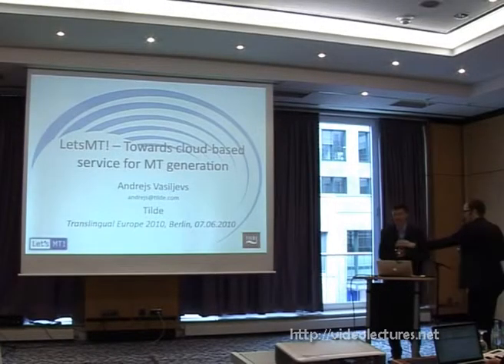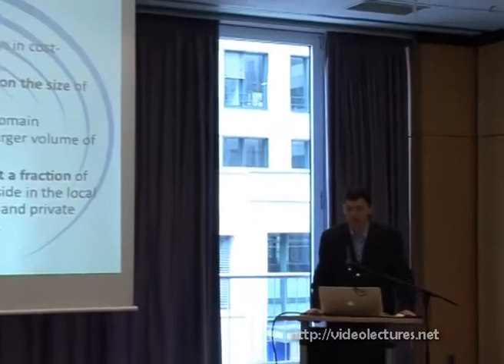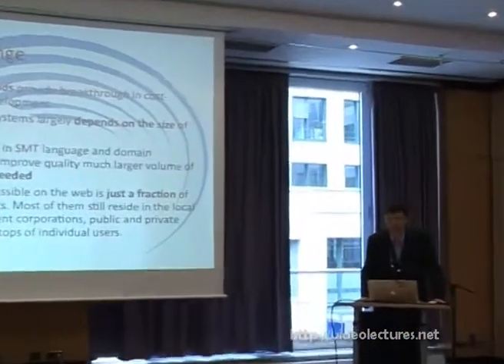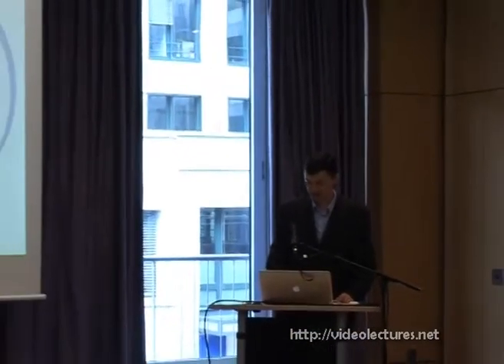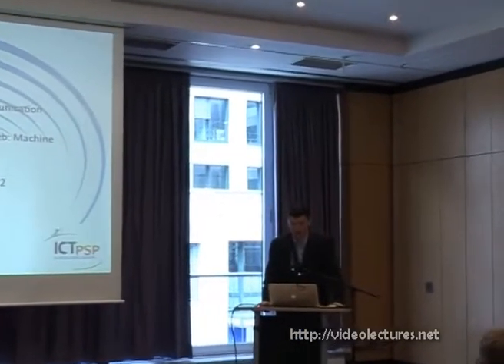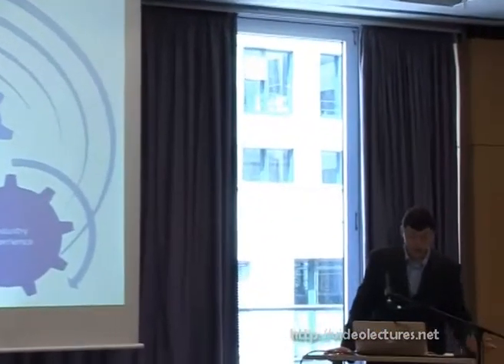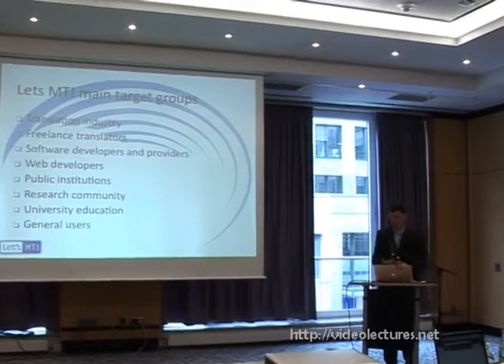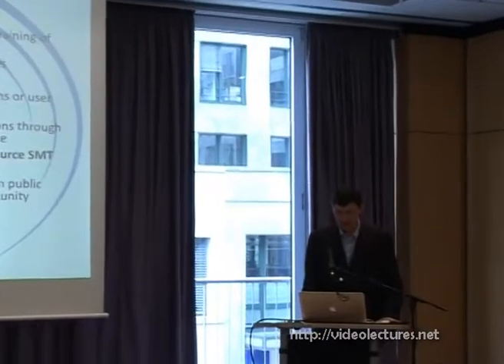Andrejs Vasiljevs: LetsMT!. Translingual Europe 2010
Andrejs Vasiljevs (Tilde, Latvia): "LetsMT! -- Towards Cloud-Based Service for MT Generation". Translingual Europe 2010. June 7,2010. Berlin, Germany